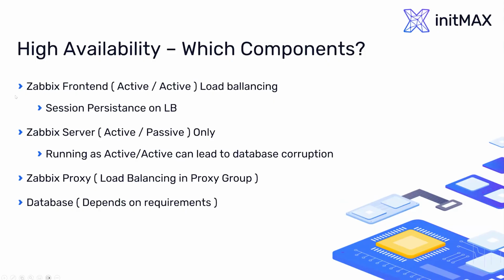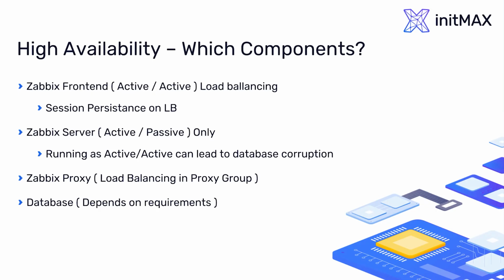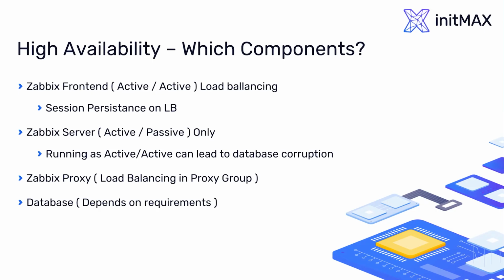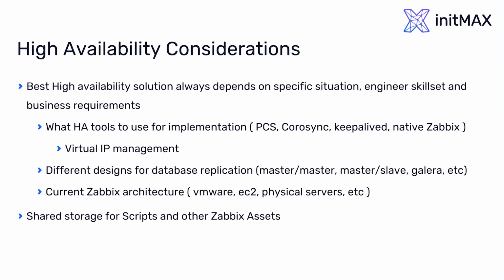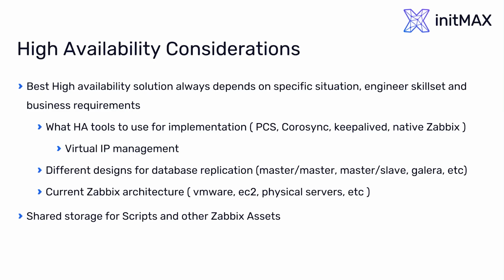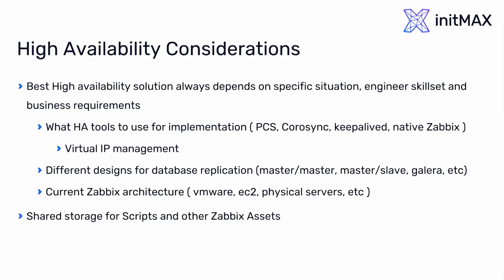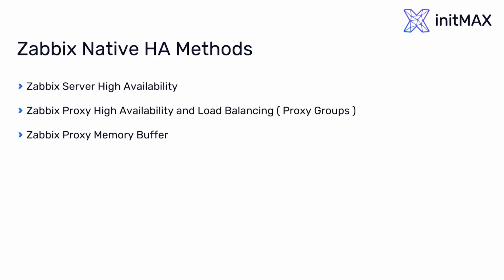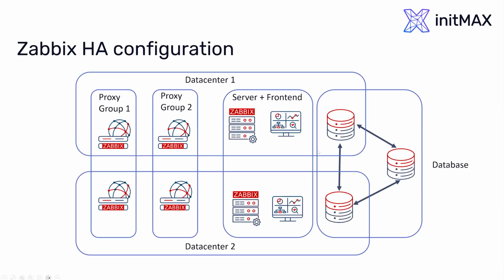High Availability for Zabbix Server and Zabbix Proxy (Zabbix ver 7.4)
Design high availability for Zabbix without making the system harder to recover. Dmitry Lambert explains native Zabbix server HA, database considerations, quorum and split-brain risks, and proxy groups with load balancing.

CHAPTERS
00:00 Webinar overview
04:30 When high availability can reduce reliability
14:30 Zabbix server and database HA
19:30 Native Zabbix HA configuration
24:30 Quorum and split-brain prevention
29:30 Proxy groups and load balancing